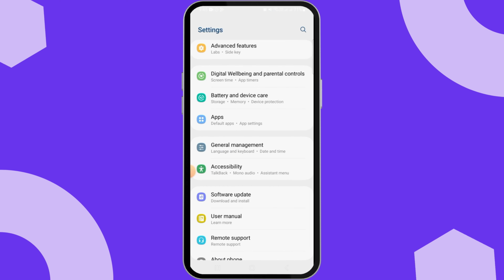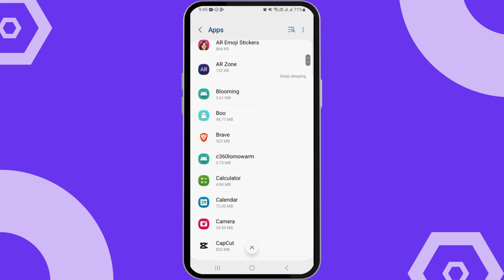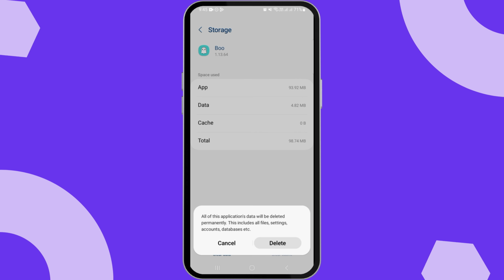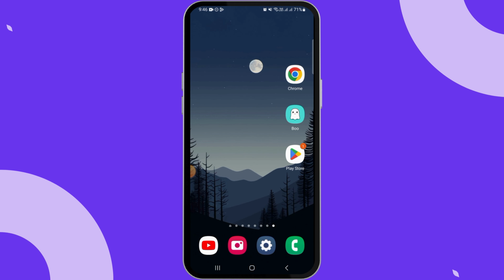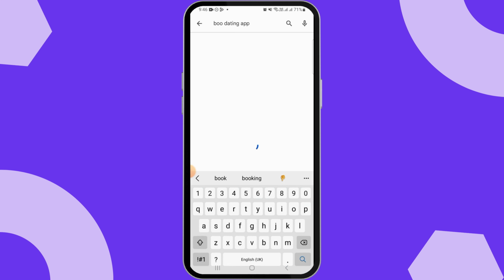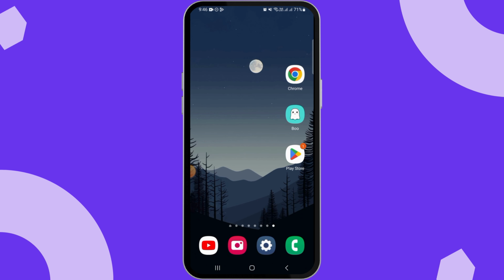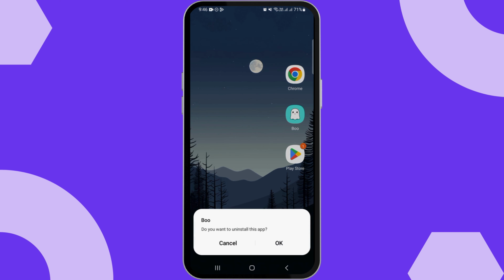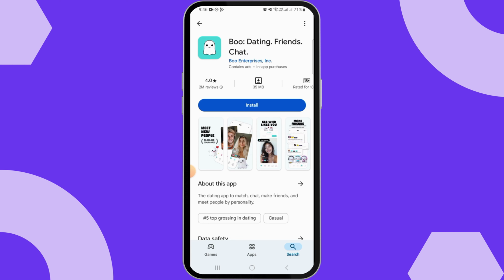How To Fix Boo Dating App Not Working 2025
How To Fix Boo Dating App Not Working 2024

Experiencing issues with the Boo Dating app? In this video, we’ll guide you through a step-by-step process to fix the Boo Dating app not working in 2024. Whether you're facing problems with logging in, loading, or message glitches, follow these troubleshooting tips to get the app working again.

Timestamps:
0:00 Introduction
0:15 How To Fix Boo Dating App Not Working 2024

Key Features:

- Step-by-step guide to fixing the Boo Dating app issues.
- Works with the latest 2024 Boo Dating app update.
- Tips on troubleshooting login problems, app crashes, and loading issues.
- Learn how to update the app and resolve any errors quickly.

Looking for more help? Here's what else you can learn: how to fix Boo Dating app login issues, troubleshoot Boo Dating app crashes, resolve Boo app loading problems, fix message glitches in Boo app, and update Boo app for better performance.